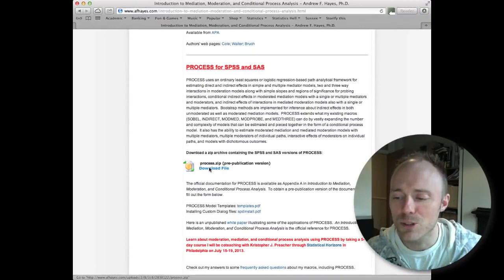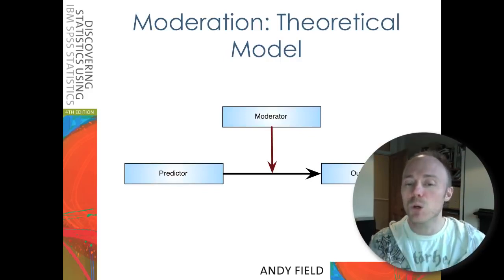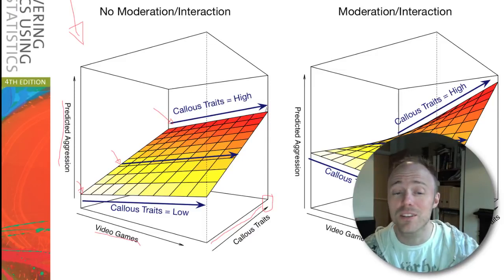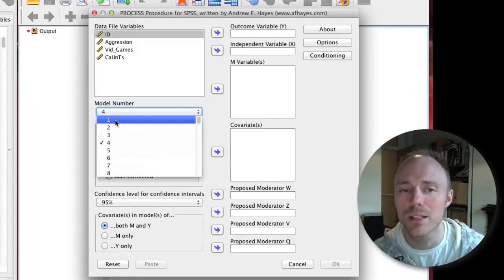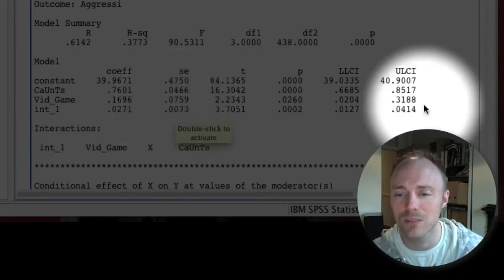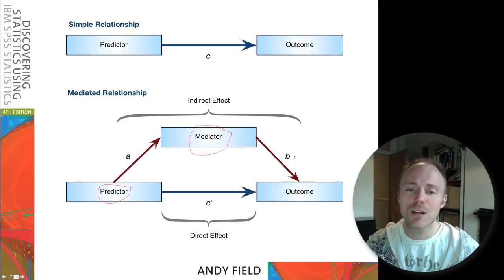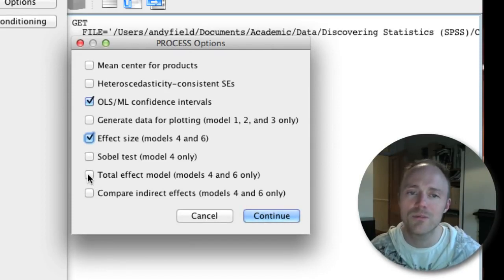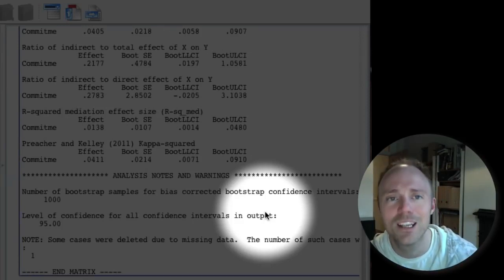16) Mediazione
In questo video si esamina la mediazione (e la moderazione), e come eseguirle con PROCESS in SPSS.
Ti ricordo che in ogni video è possibile inserire i sottotitoli (cliccando sull’icona “sottotitoli” in basso al video), ed è possibile modificare la lingua. Per farlo basta cliccare l’icona “impostazioni” in basso al video, seleziona “sottotitoli” + “traduzione automatica”. Così come è possibile ridurre la velocità dell’audio per poter ascoltare meglio soprattutto se il video è in lingua diversa dalla propria: “impostazioni” + “velocità di produzione” + 0.75. Puoi approfondire con esempi clinici nella pagina Facebook Psicoterapia & Benessere, o nel sito